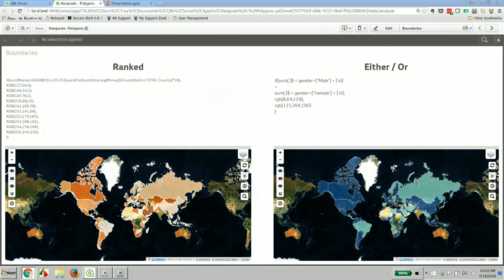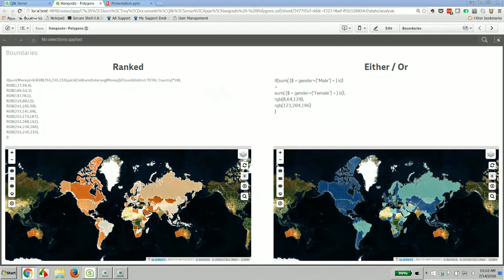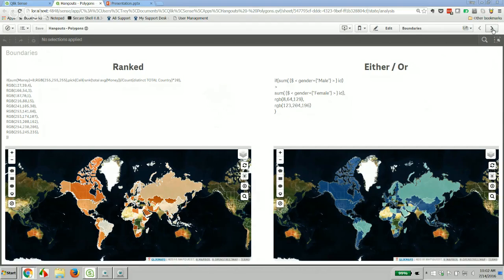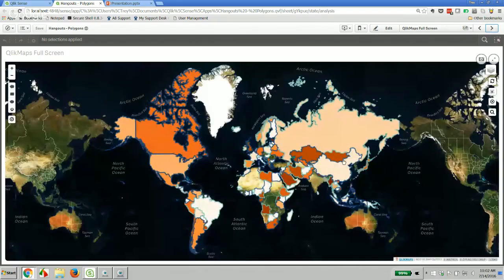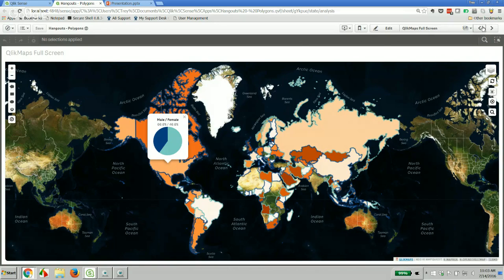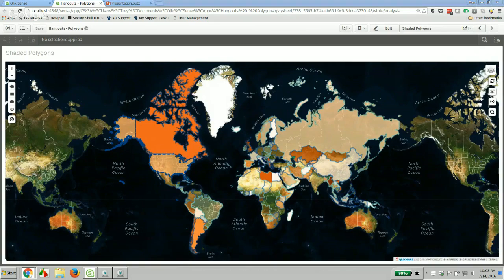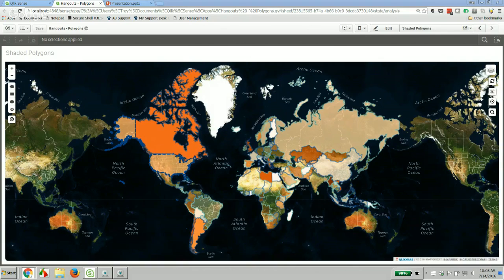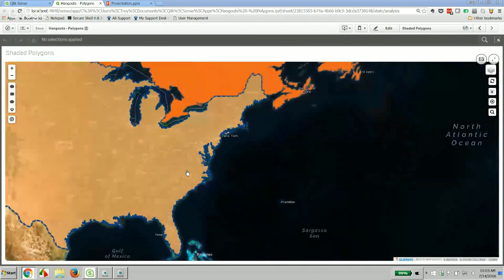QlikMaps - Polygon Colors and Boarders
Customizable polygons make sure details are not lost at a global view. In this short video I'll show you why.